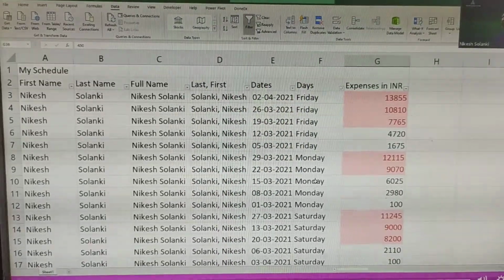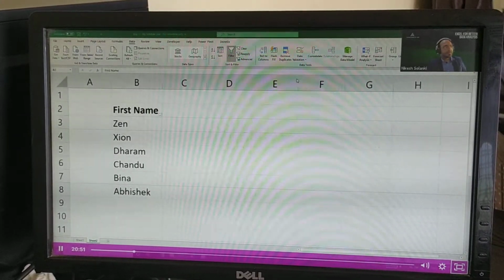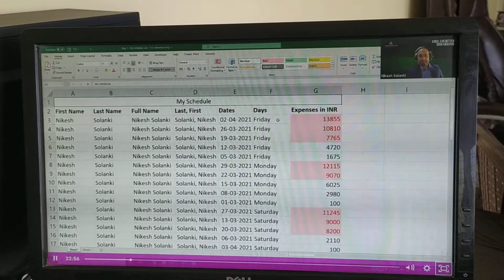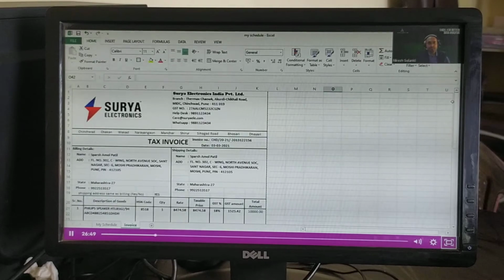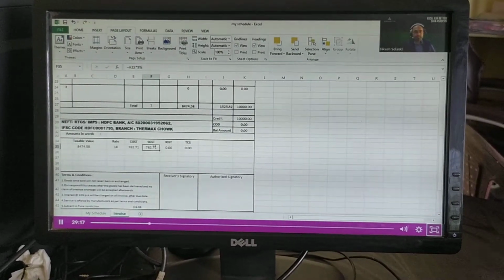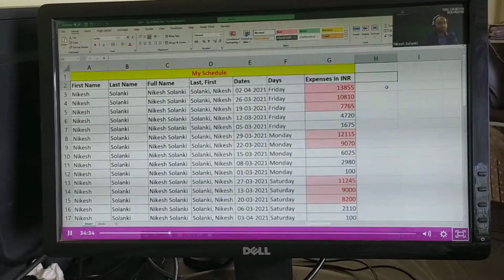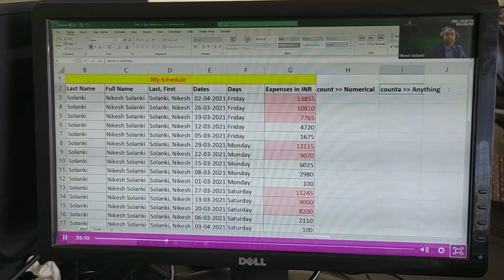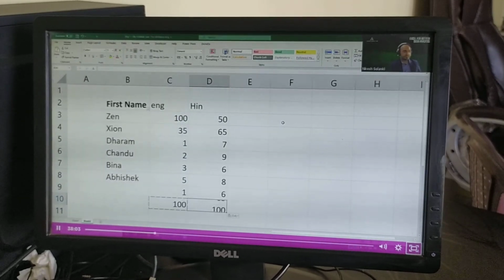Day 2 part2